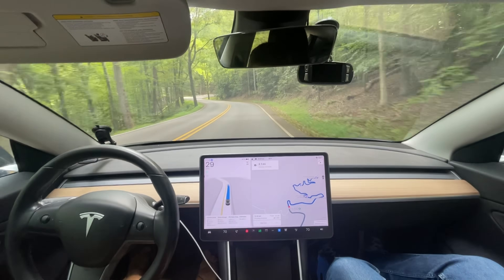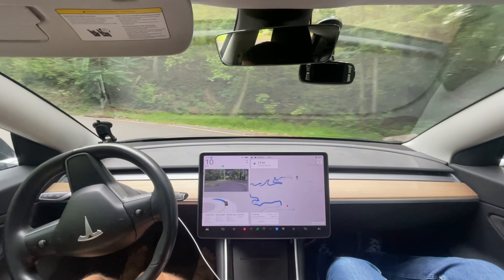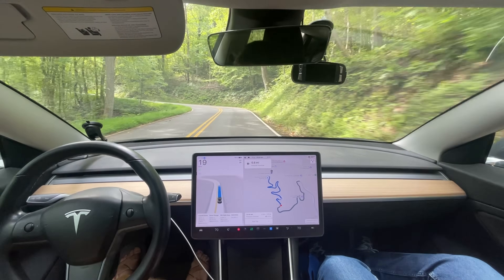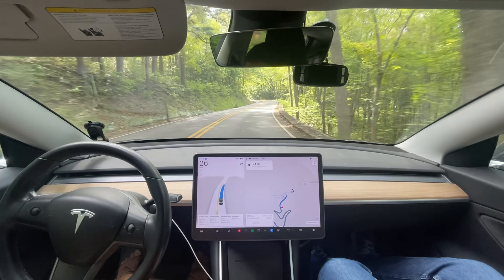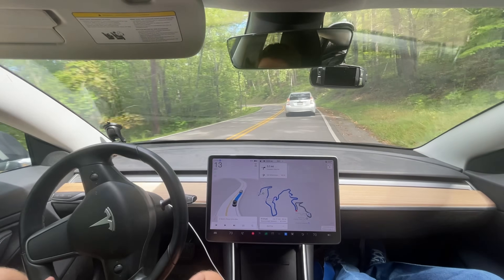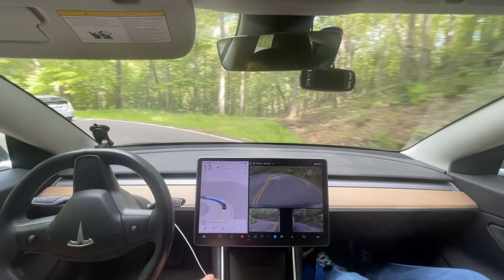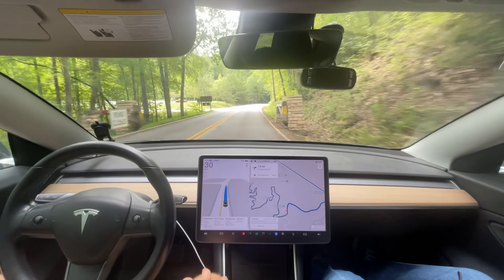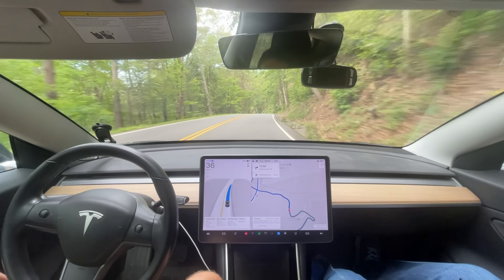Tesla FSD on a Twisty Mountain Road - I Was Surprised What My Mom Rated It!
This is Tesla Full Self Driving on Hardware 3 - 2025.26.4 / FSD Beta 12.6.4

Chapters:
0:00 Beginning